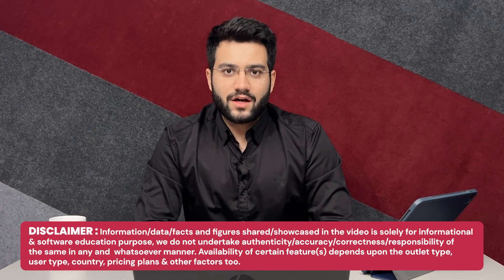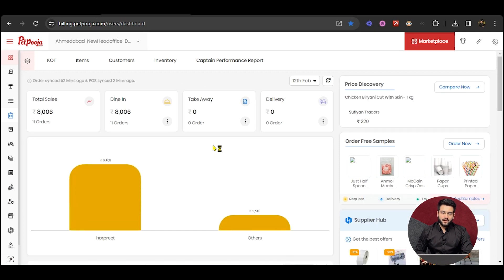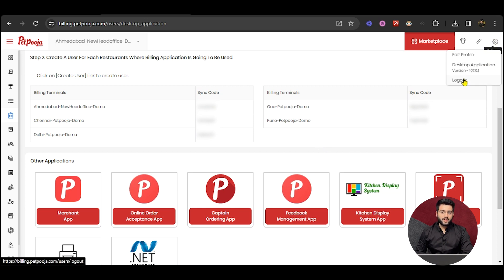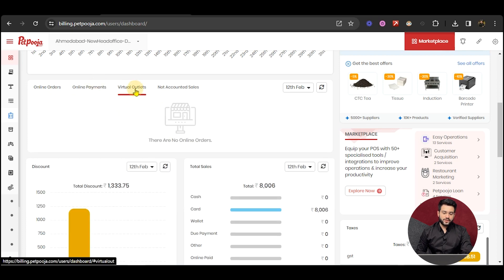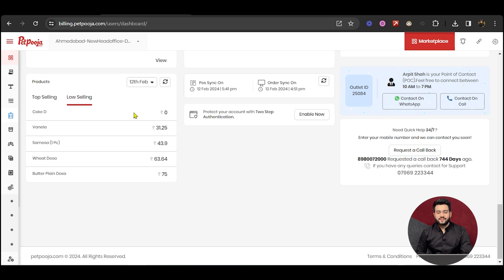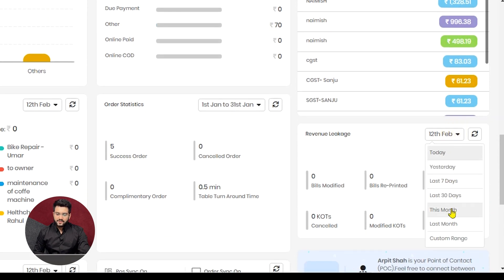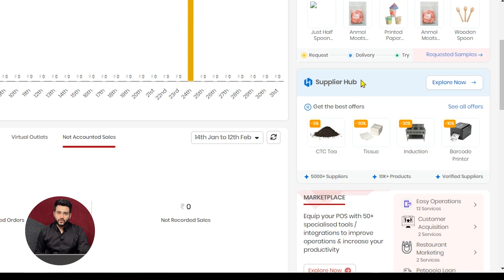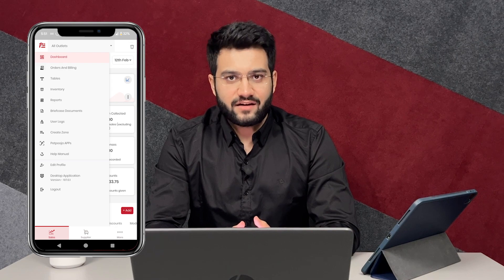Petpooja | Owner's Dashboard | English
💻 Welcome to Petpooja Tutorials - Your Ultimate Destination for Restaurant Management Software! 🎥

📚 Looking for valuable resources and details about Petpooja, your go-to restaurant management platform?

Join a thriving community of restaurant owners and managers who are elevating their businesses with Petpooja.